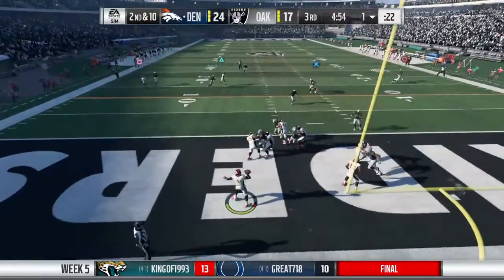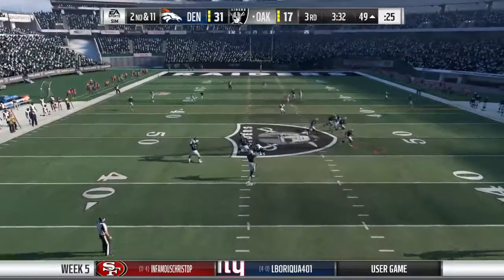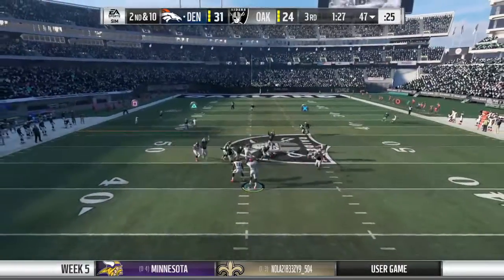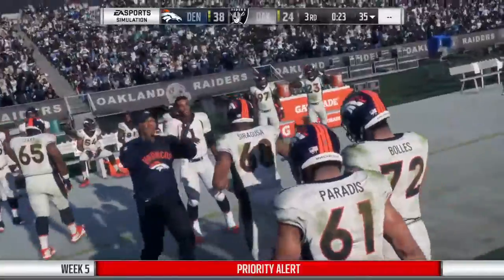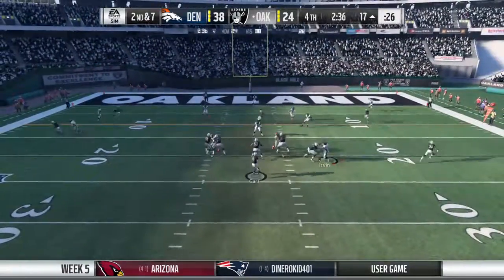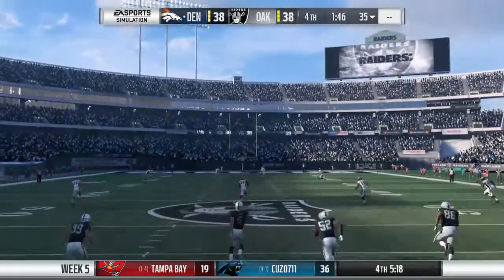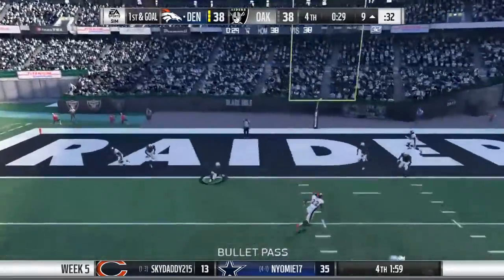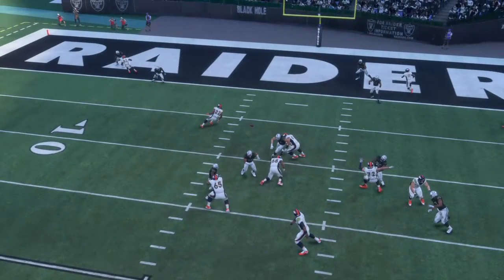npcdenbronco's Live PS4 Broadcast